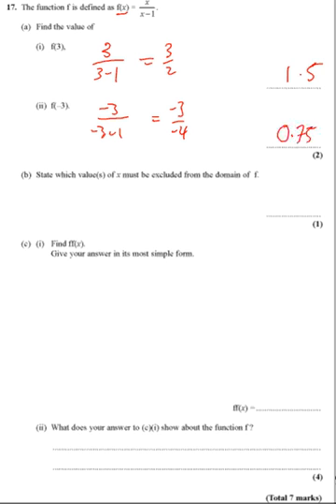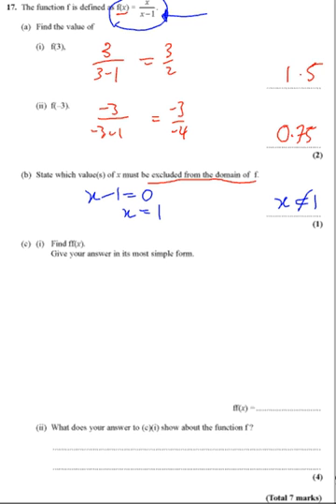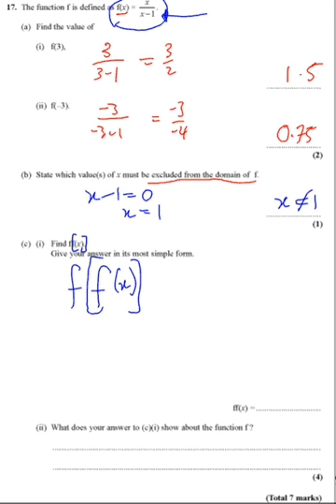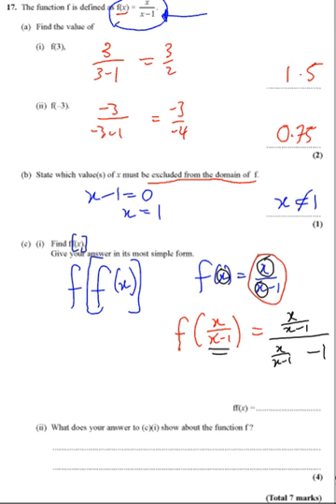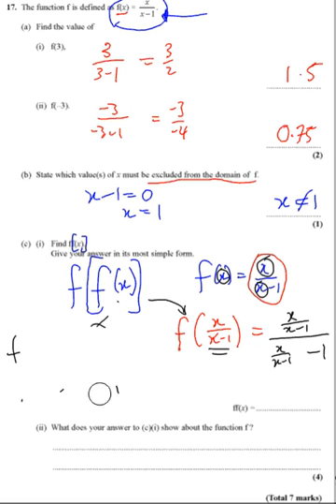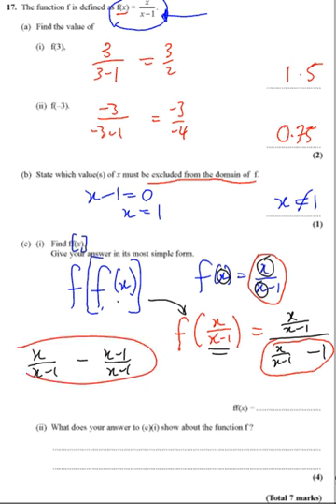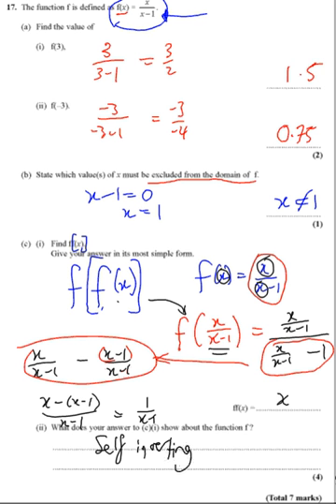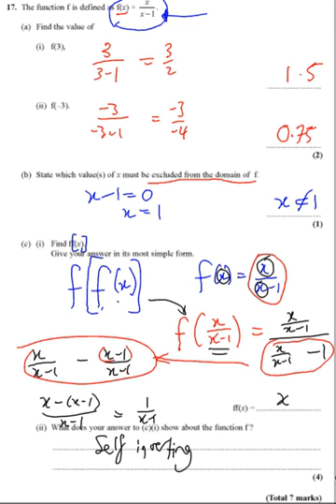06 Nov 3 17 functions